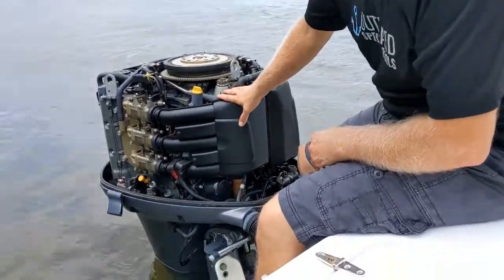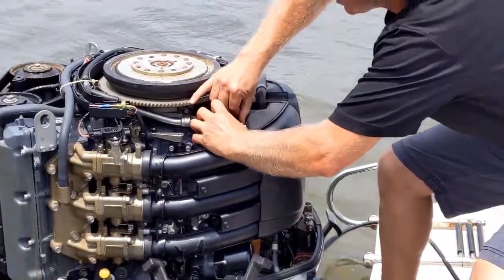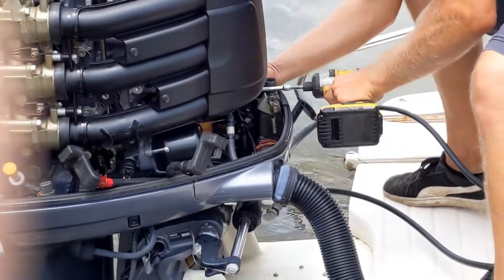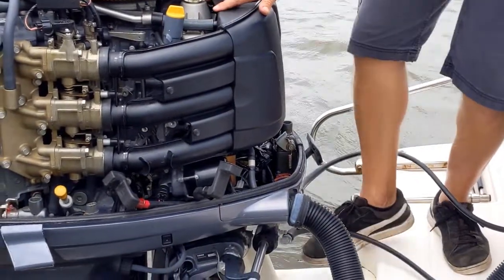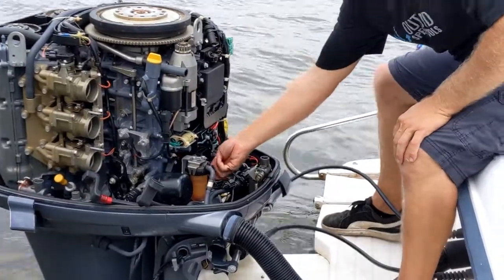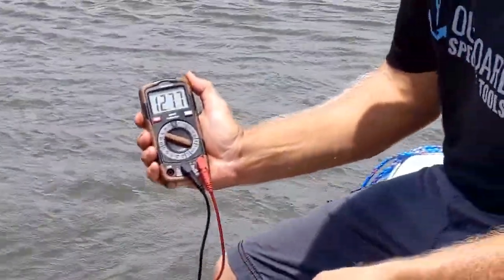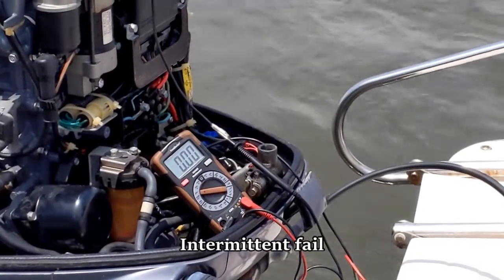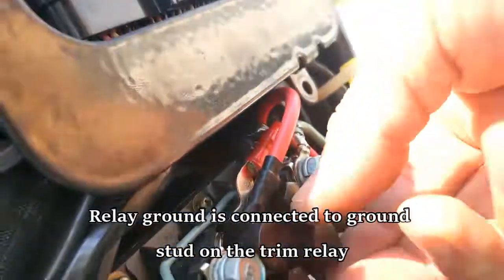Yamaha Outboard Will Not Start, Starter Problem Bad Start Relay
Outboard Specialty Tools, Tyler Holland checking starter system wiring and parts from key switch to engine starter to isolate and repair a common problem with a Yamaha F225 that won't start. This is a common problem for Yamaha 4 Stroke Outboards including F60, F70, F90, F115, F150, F200, F250. This testing and repair sequence can be used on for all Yamaha 4 stroke in the affected range. It can be a challenge to isolate a start relay issue and to know the difference between a relay failure or key switch failure or starter failure without "throwing parts at a it". We go through the basic checks in this video showing how to avoid some pricey mistakes.